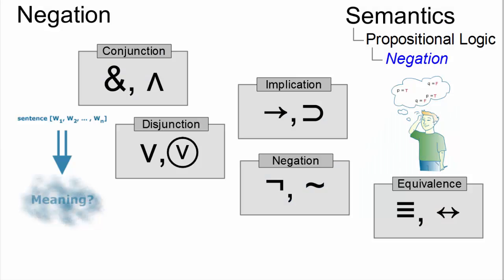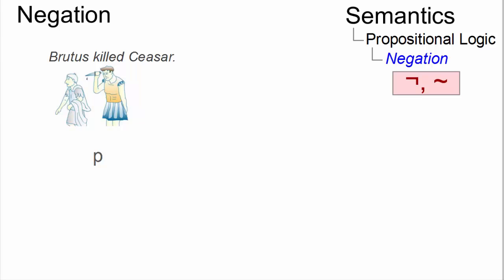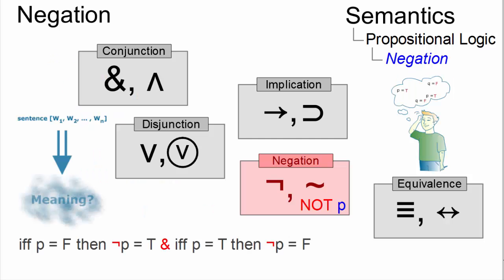SEM_014 - Linguistic Micro-Lectures: Negation (Logic)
What is a negation (in logic) and how can the truth-values of this unary logical connective be defined? Within less than two minutes Prof. Handke discusses and exemplifies the contribution of this logical connective to sentence meaning.